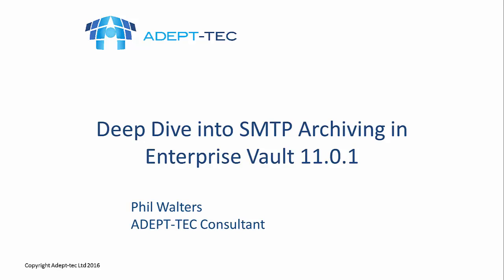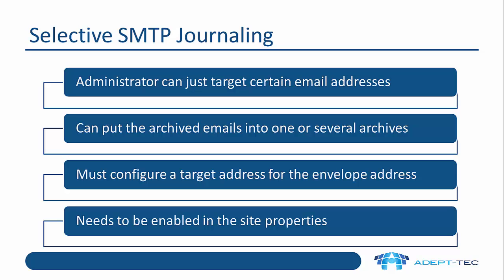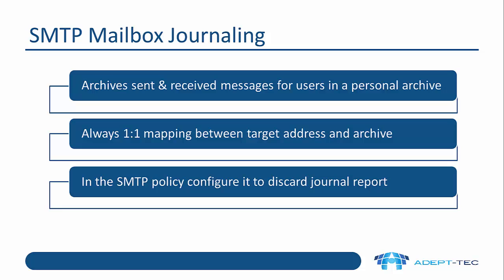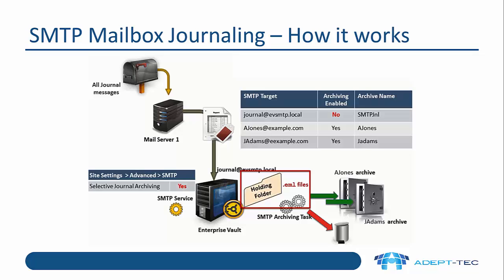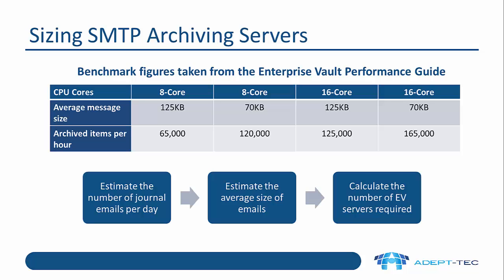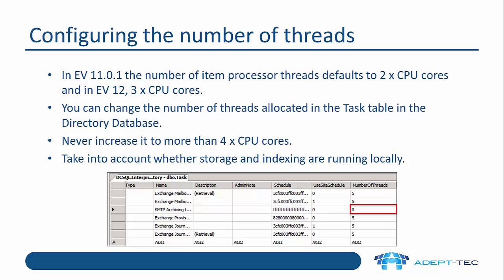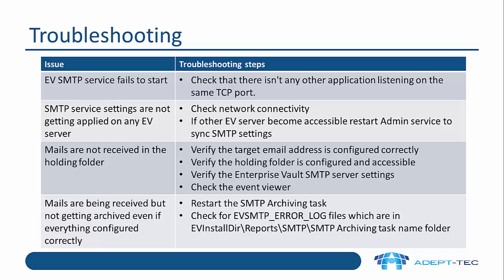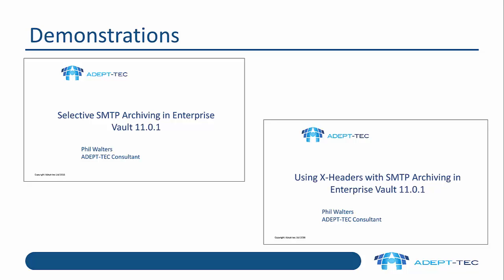Deep Dive into SMTP Archiving in Enterprise Vault 11.0.1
This video looks at more advanced topics for SMTP Archiving in Enterprise Vault 11.0.1 such as: selective journaling, using X-Headers, sizing, performance, reporting and troubleshooting.